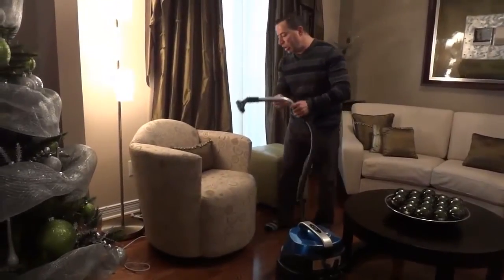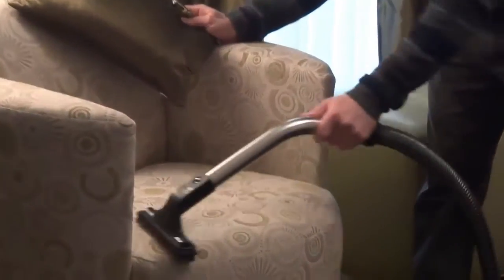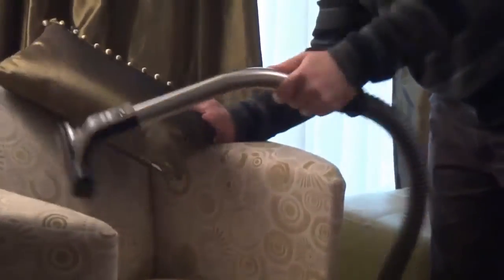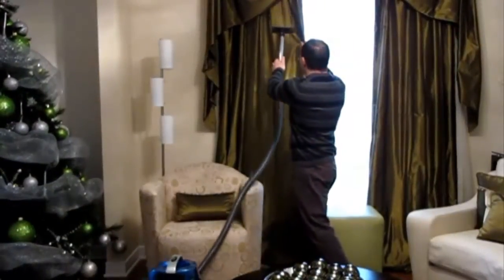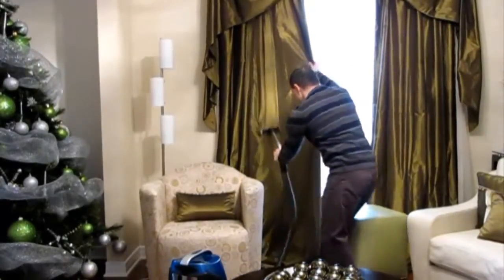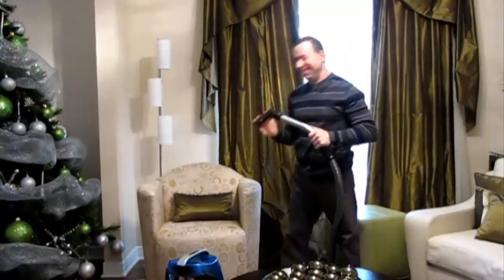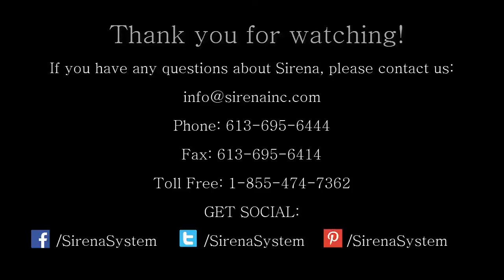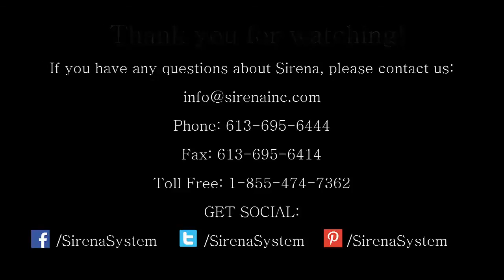How to clean furniture and drapes - Sirena tips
While a great deal of dust is on the floor and carpets, significant amounts of dirt can accumulate on your furniture and drapes. Simply use Sirena Upholstery Tool to get them cleaned in no time. Watch the video!

Sirena is not just another vacuum cleaner! The water-based filtration system makes Sirena a fundamentally superior Total Home Cleaning System, to clean your home in ways that traditional vacuums cannot. Water never clogs the way bags and filters do. Sirena gives you 100% suction, 100% airflow, 100% cleaning efficiency all the time!